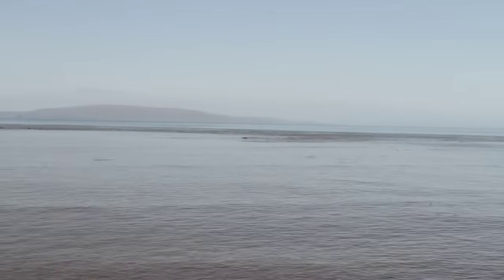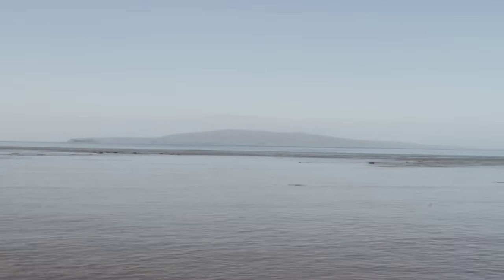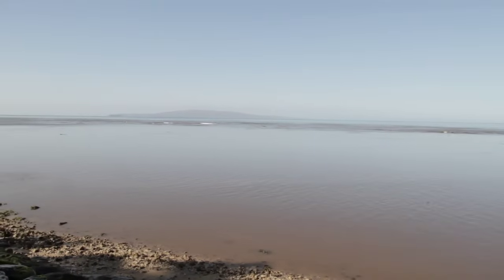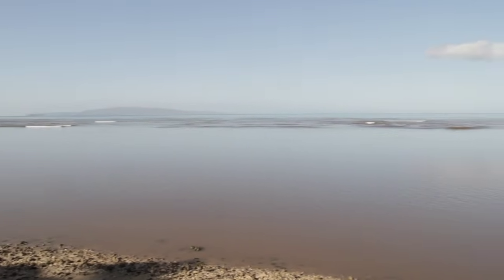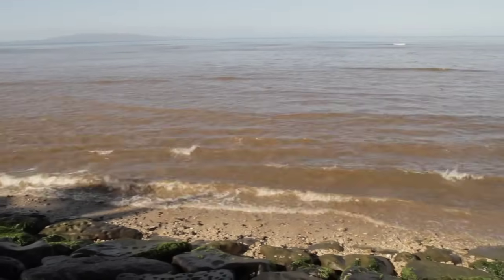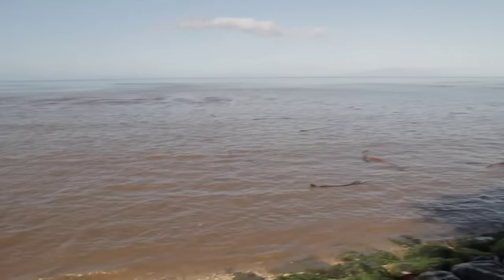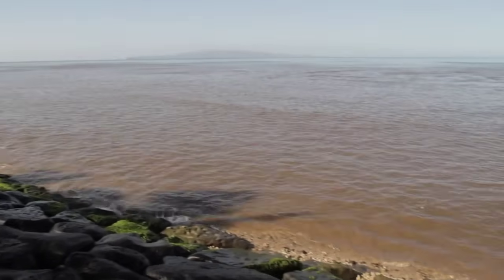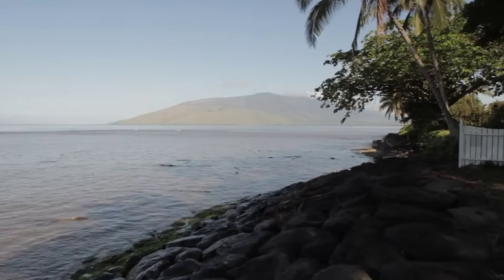Tsunami wave striking Kihei Maui.m4v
This is footage of an actual Tsunami wave hitting shore in Kihei Maui, Hawaii. the tsunami is small but it exhibits all of the classic elements of a tsunami wave.

this was from the tsunami that struck the island on the morning of March 11th 2011

Amazing!